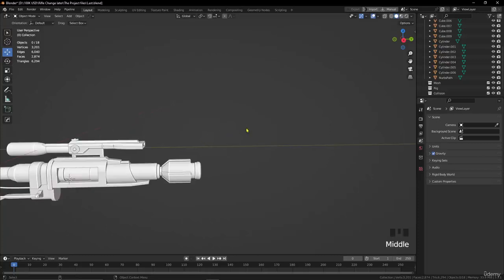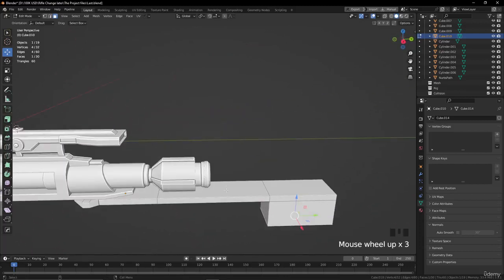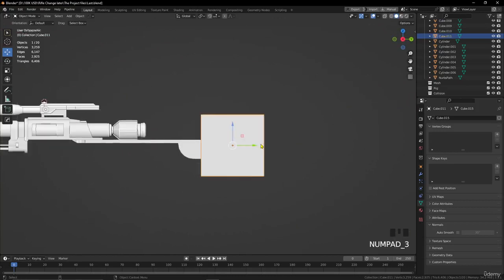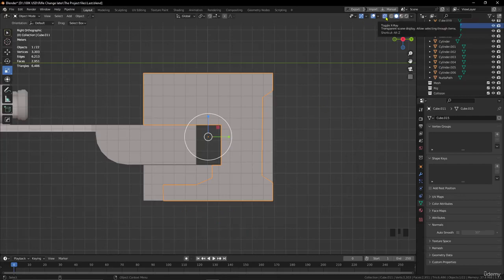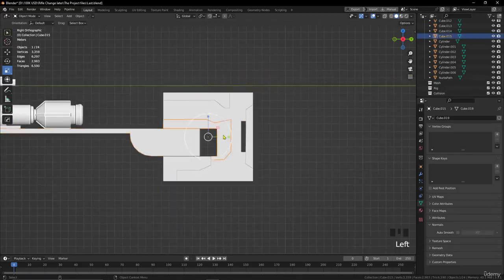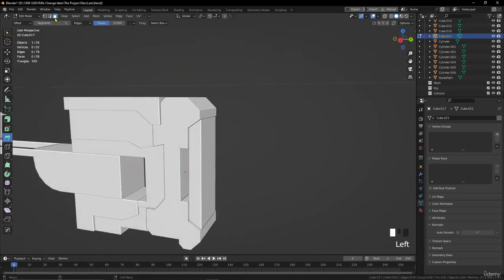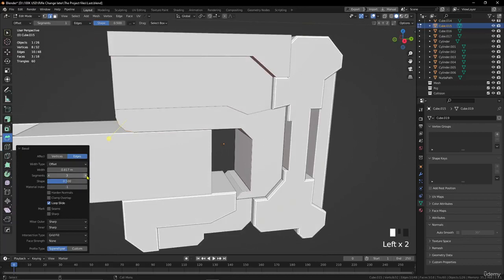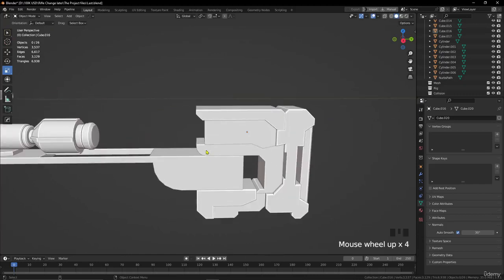25 Modeling the sniper Part9